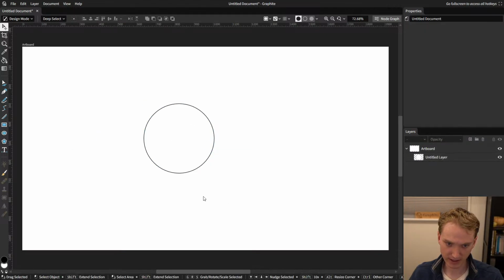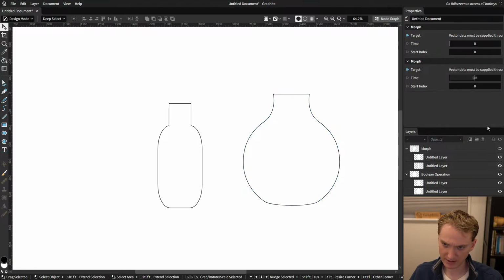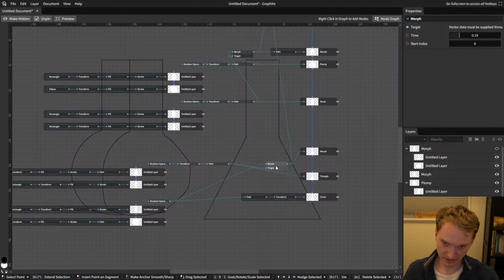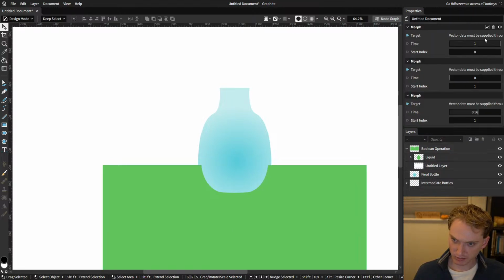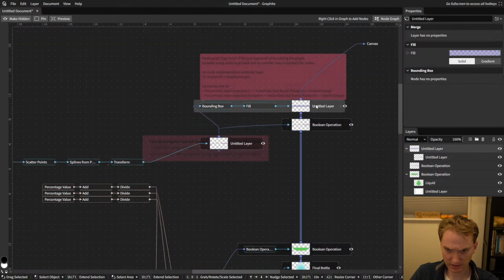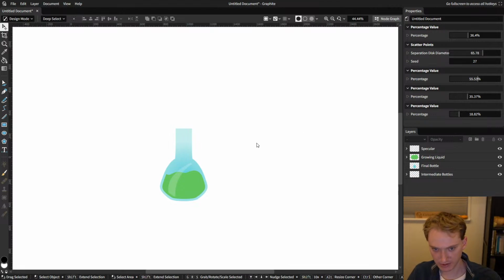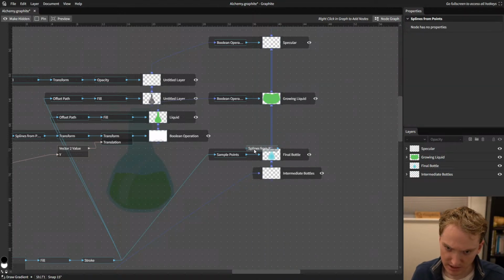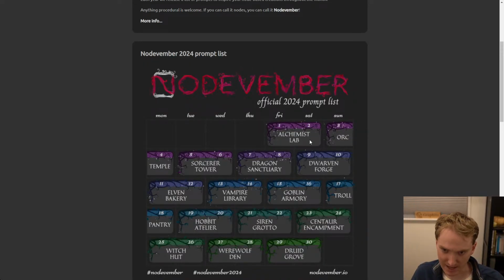Graphite 2D Procedural Design (Nodevember Day 1, "Alchemist Lab")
For Nodevember2024 day 1's theme, "Alchemist Lab", Graphite founder Keavon designs a procedural alchemical flask with parametric shapes, potion level, and animated waves. Use Graphite yourself right now (it's free and open source)